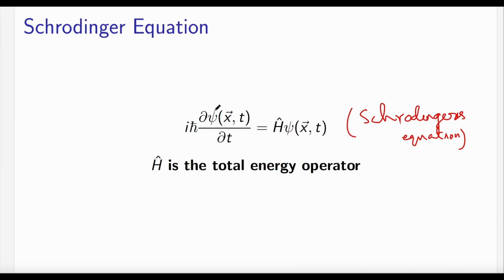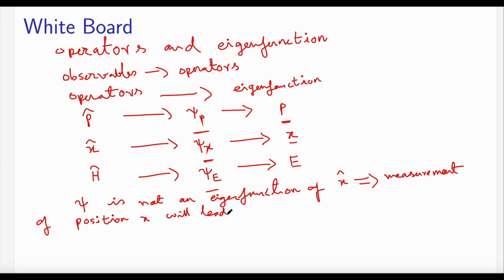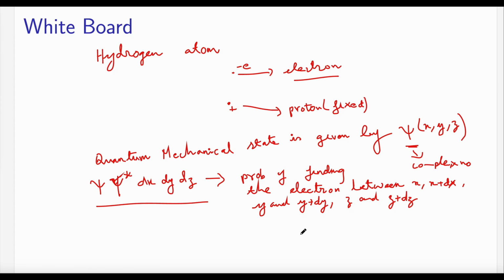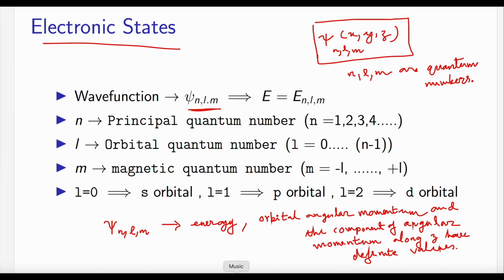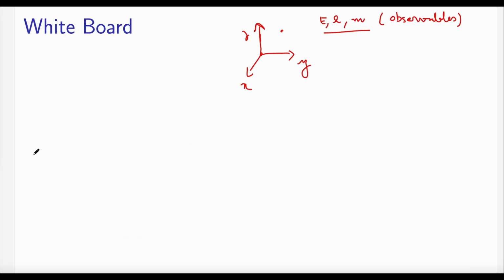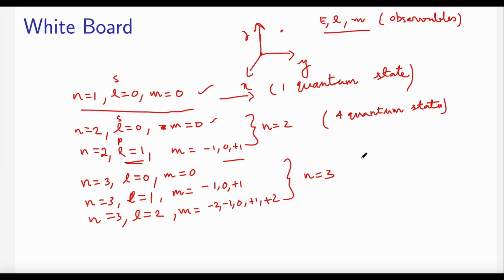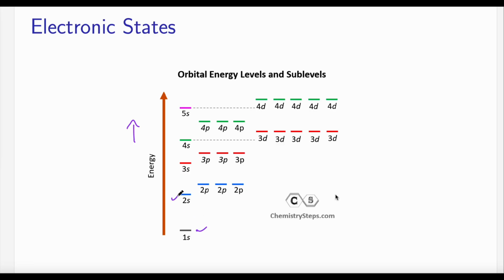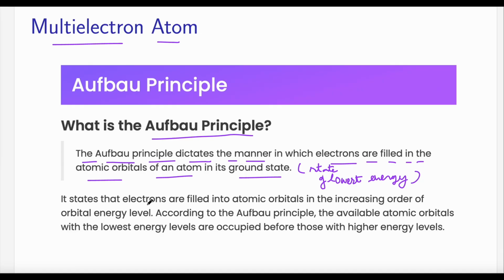Atomic Structure , Periodic Table and Chemical Bonding - Part 6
We discuss the  quantum mechanical solutions of hydrogen atom problem